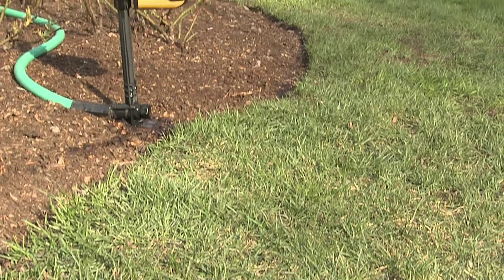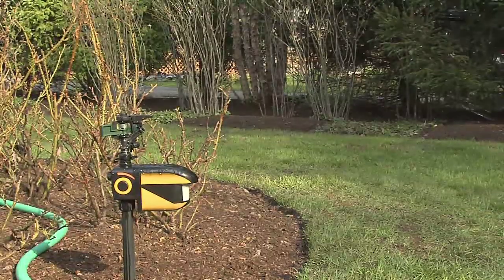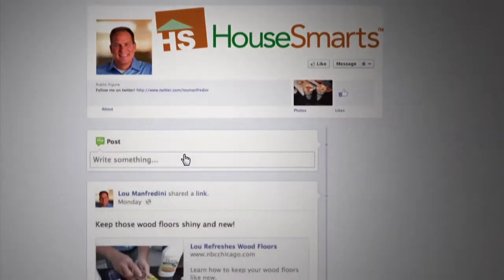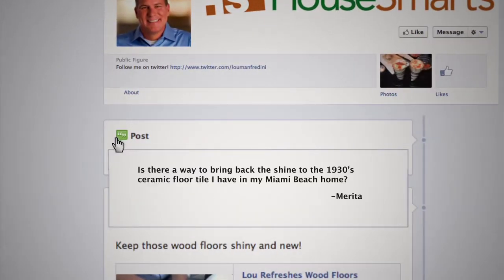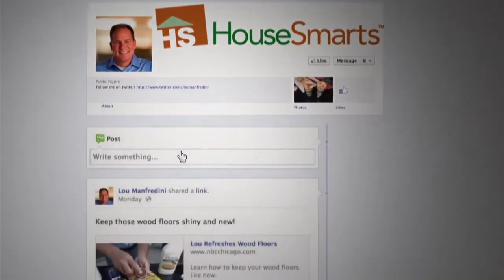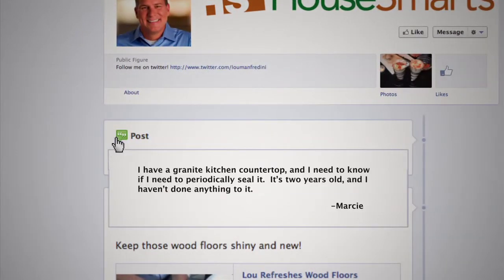HouseSmarts "Ask Lou" Episode 121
Do you have a DIY or home improvement question? Well, go ahead and just Ask Lou.